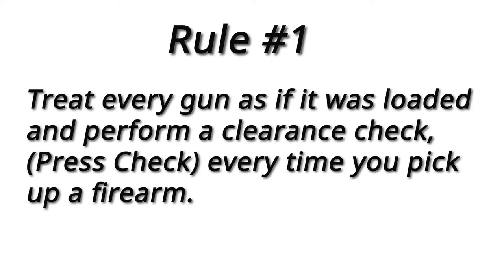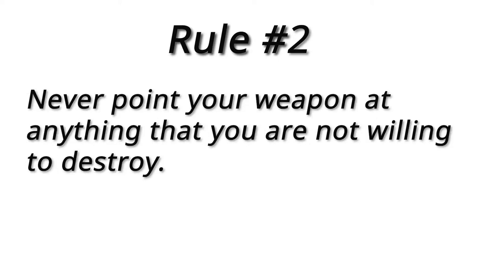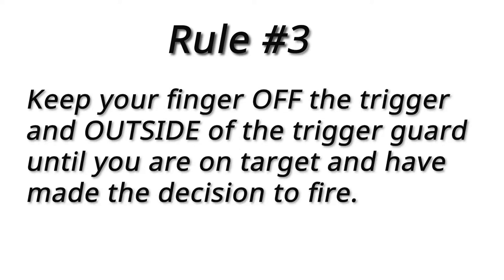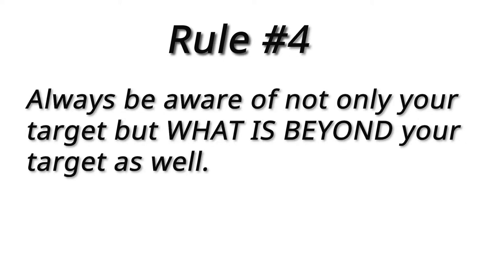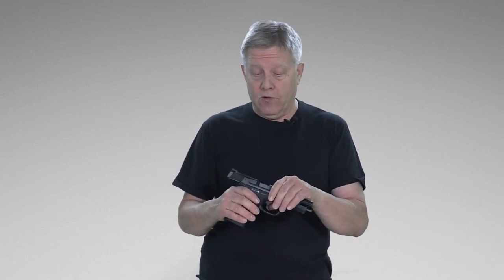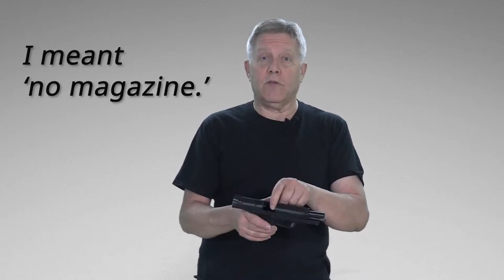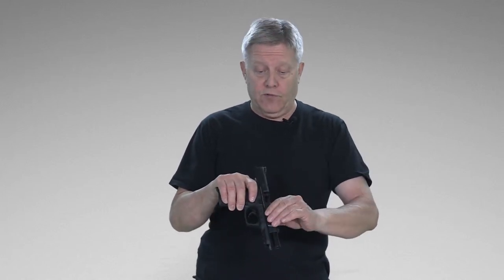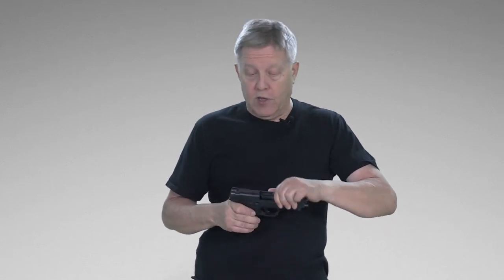Universal Rules of Gun Safety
These are the 4 Universal Safety Rules for firearms.  If you don't obey them, someone will probably die.